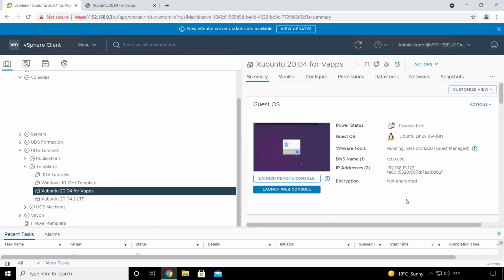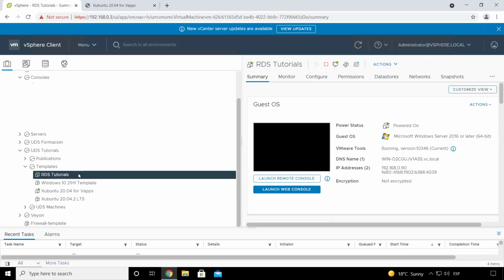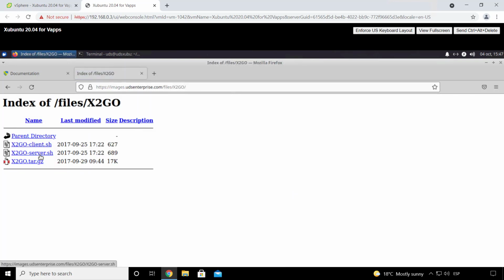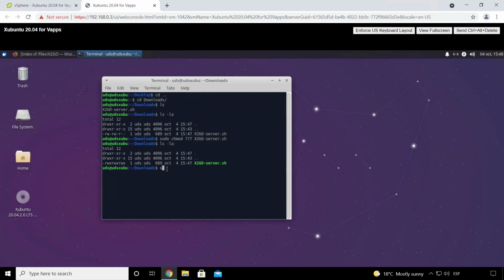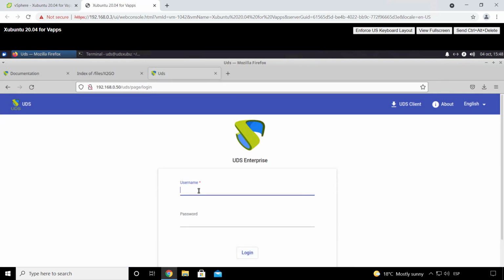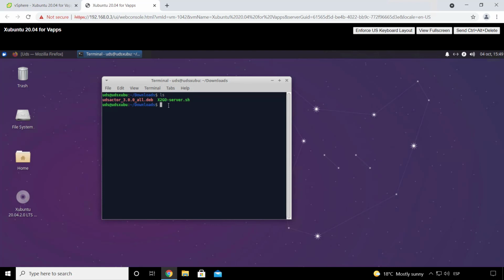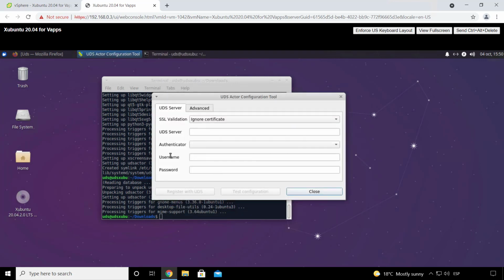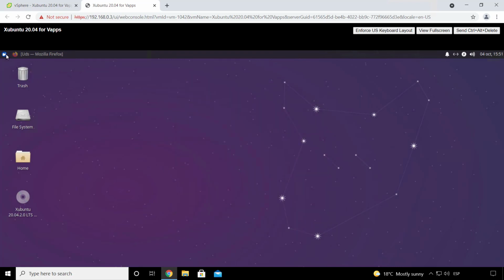Linux vApp: Machine template configuration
In this video tutorial, the UDS Enterprise team shows how to configure a Linux virtual machine to use it as a template to deliver Linux virtual applications to users.